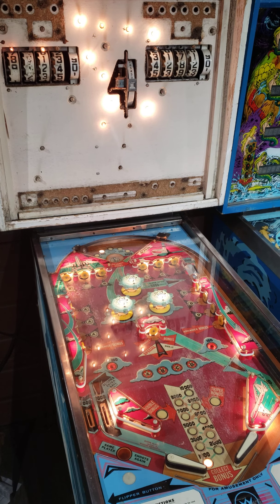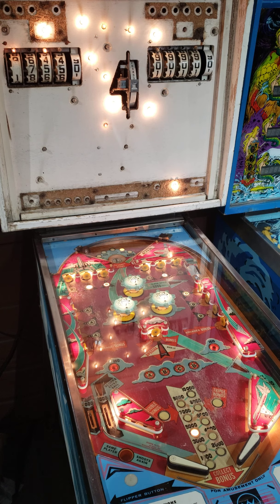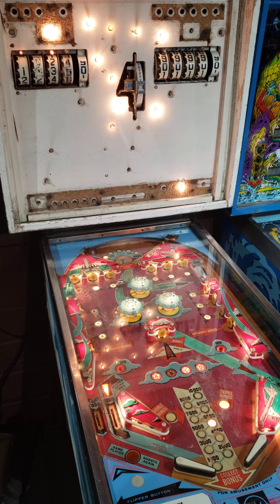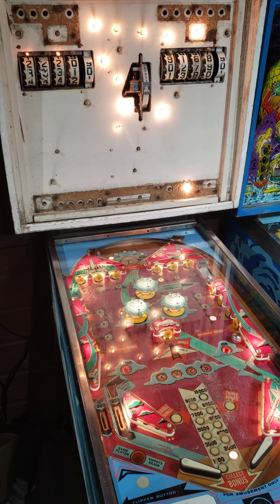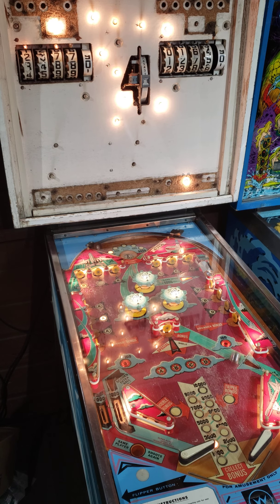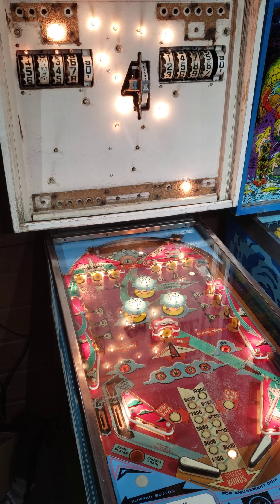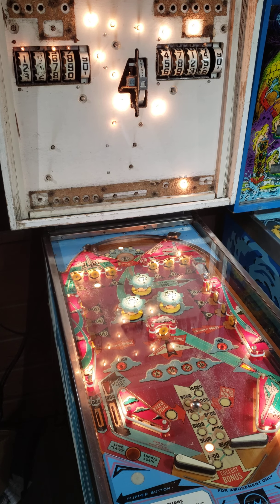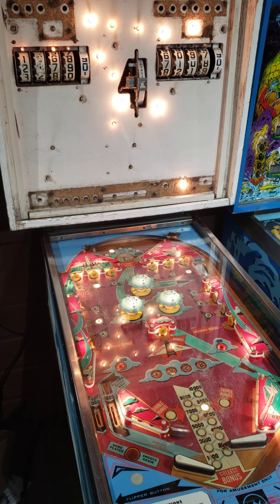Super Flite pinball... Fastest EM???